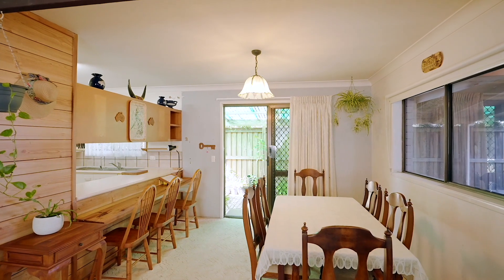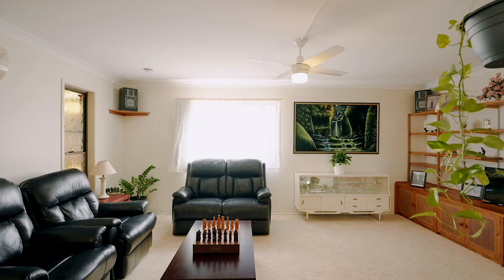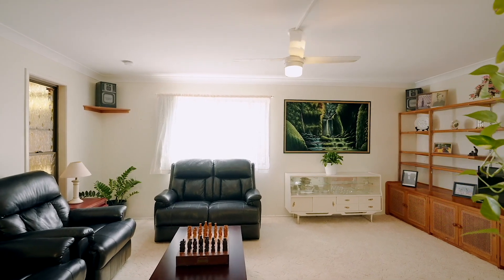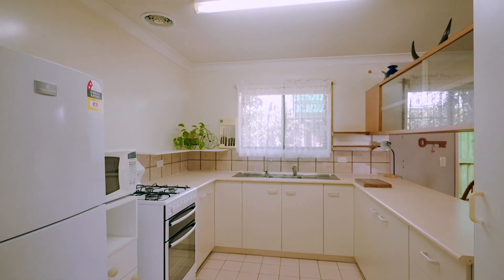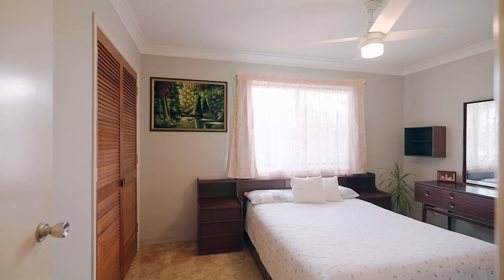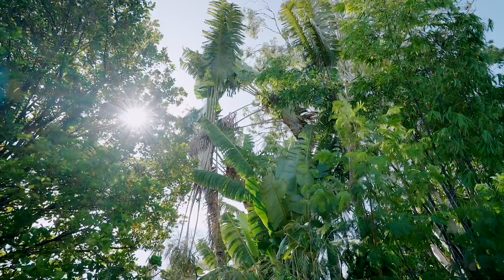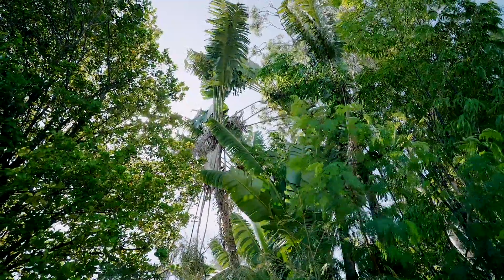105 Werin St, Tewantin Q 4565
3 Bed 1 Bath 1 Car - 506m2

This entry level 3-bedroom, 1 bathroom home is set on an a 506m2 block in the sought-after area of old Tewantin.

With great bones and charming features, this home is a blank canvas awaiting you to lovingly bring her back to life with your own style and flair.  Or simply have her removed to create and build your own dream property.

To find out more contract the deal for further details.